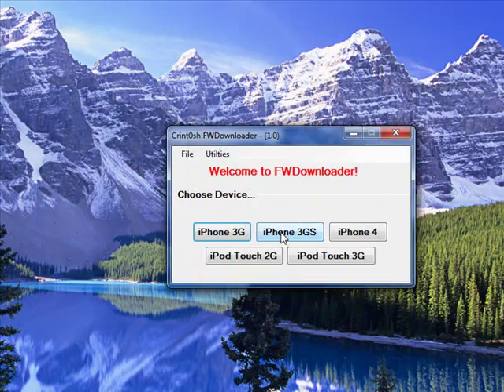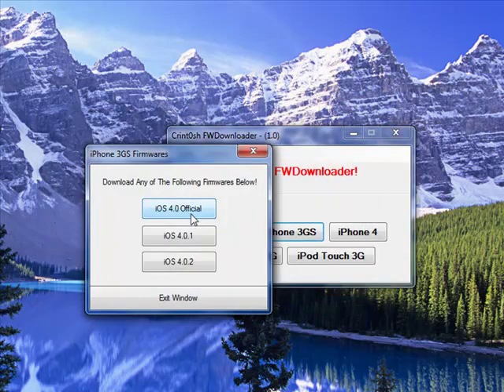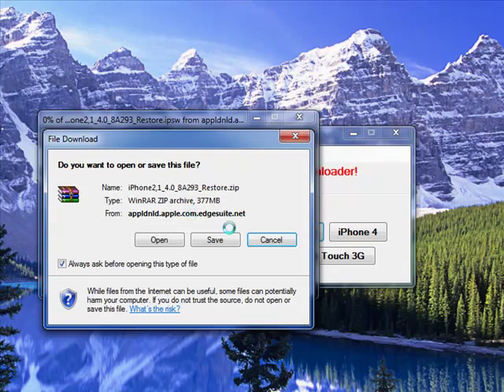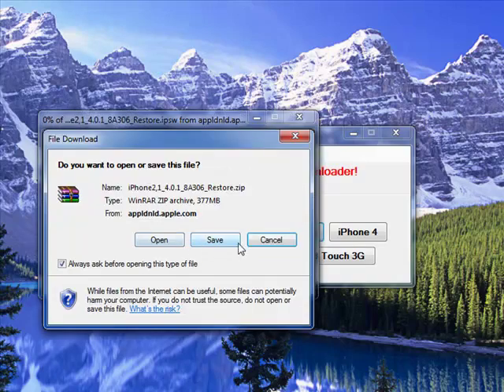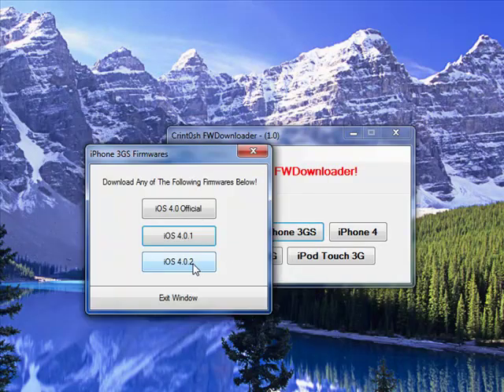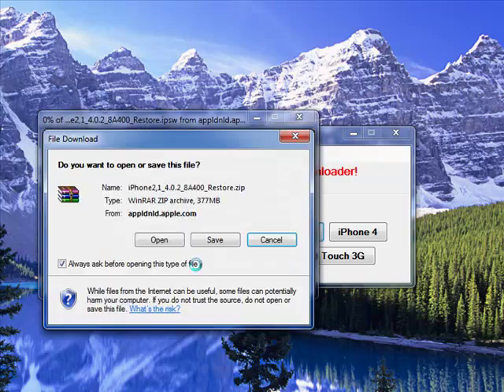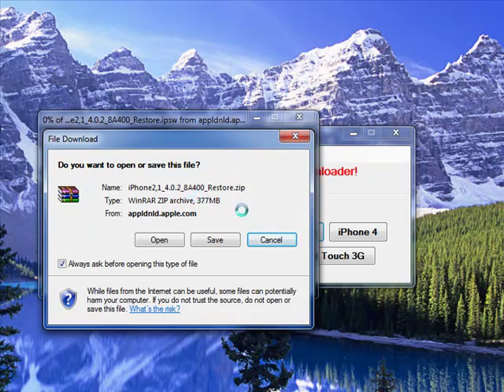Crint0sh FWDownloader Demo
Crint0sh FWDownloader is a light weight tool that can download 4.0 firmware for iPod Touch 2G,3G/iPhone 3G,3GS,4 by a button click & will include any new software updates provided by Apple right away!

Crint0sh FWDownloader downloads the firmwares directly from Apple's server so that we can all maintain secure downloads in our computers.